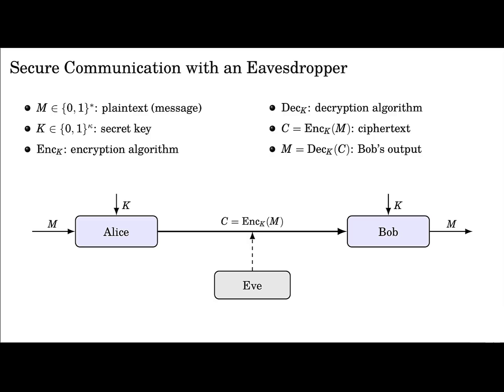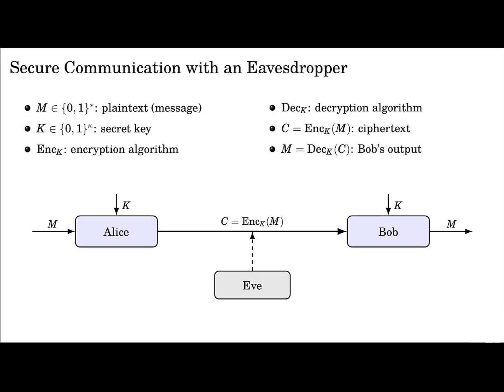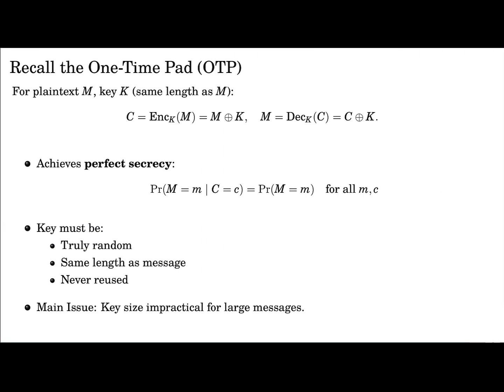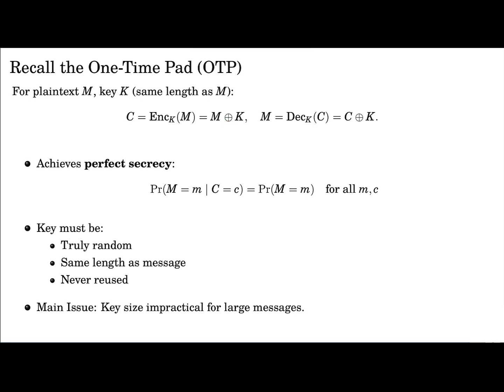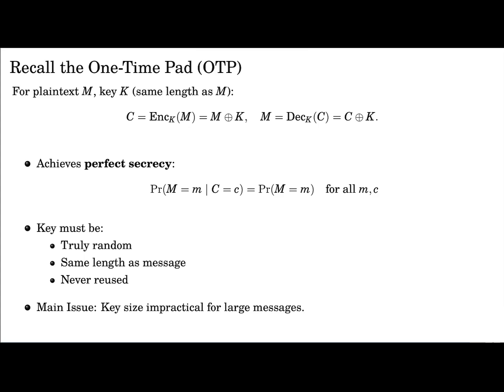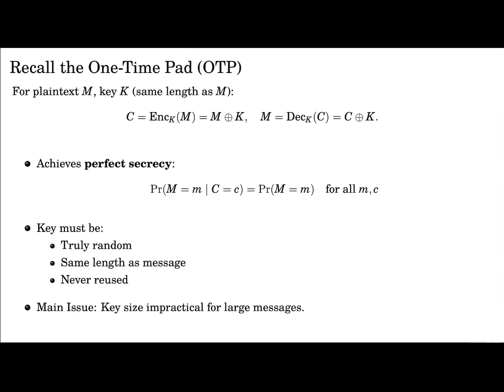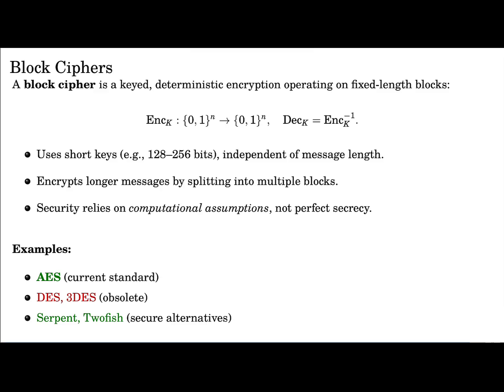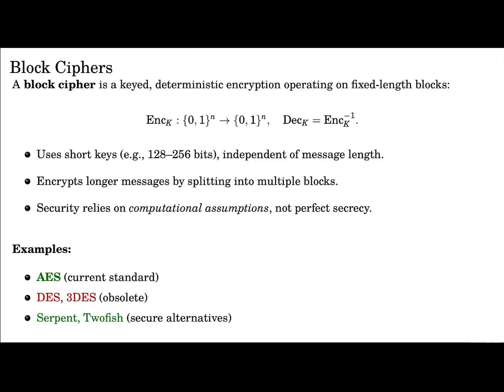Modern Cryptography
Modern encryption often uses short keys and computational hardness instead of perfect secrecy.